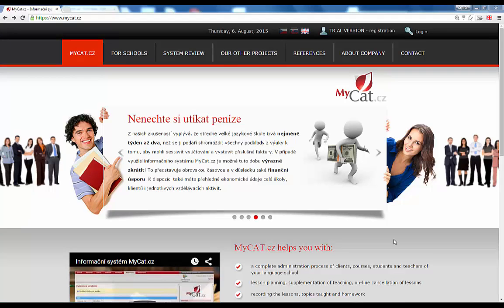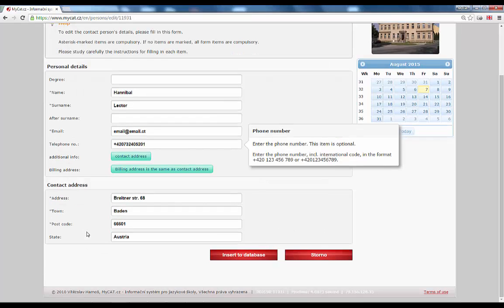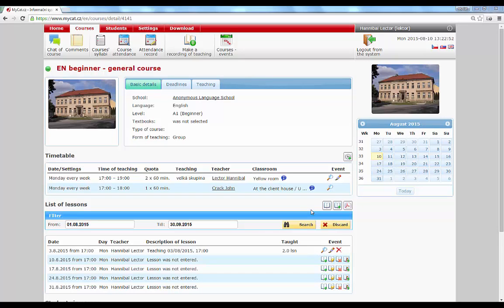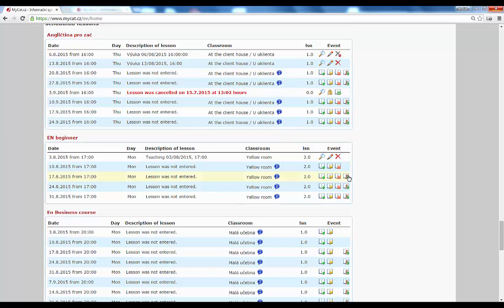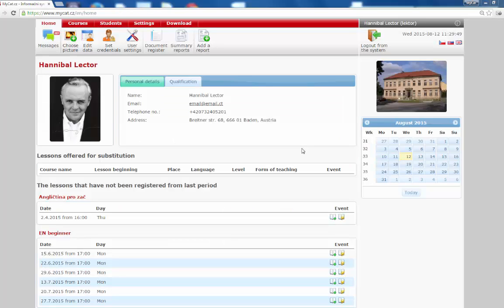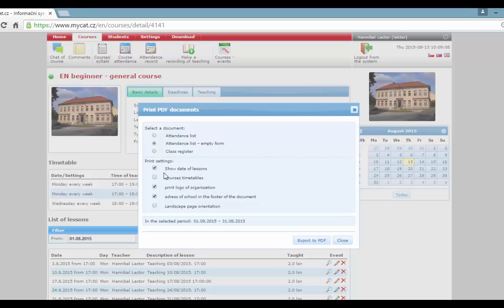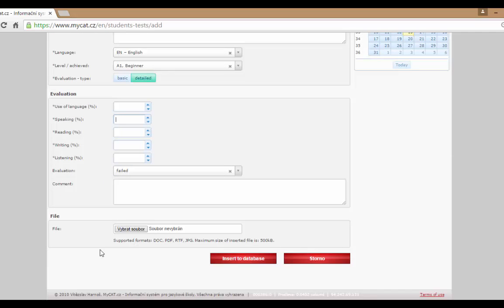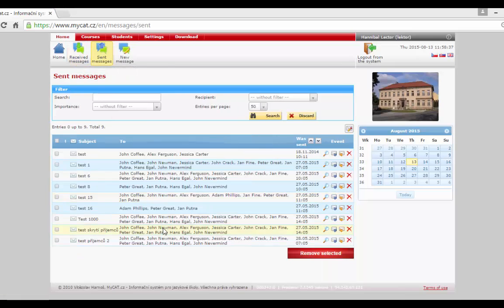MyCat tutorial for teachers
Content: 0:12

1. Login in the system 1:55
2. Home page 2:27
3. Setting up the system 3:45
    profile settings 3:59
    credentials setting 4:54
    personal data editing 5:27
    profile photo 6:06
    upload of documents 6:32
4. Teaching 7:14
    lesson register 7:14
    deleting of register 10:22
    lesson cancel 10:50
    register editing 12:38
    offer a lesson to substitution 13:30
5. Submission of reports 15:32
6. Overview of statement 16:56
7. Course detail 18:01
   syllabus 18:03
8. PDF document printing (attendance list, class register) 20:12
9. Tests and assessment of students 24:10
10. Email messages 27:32